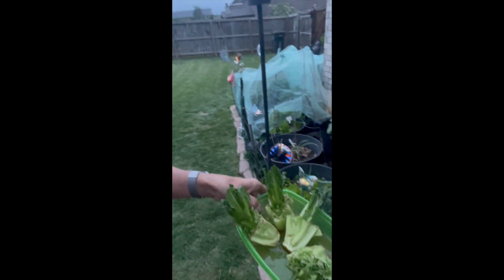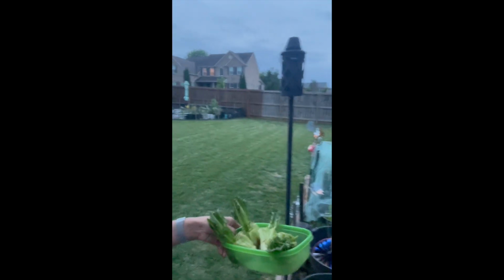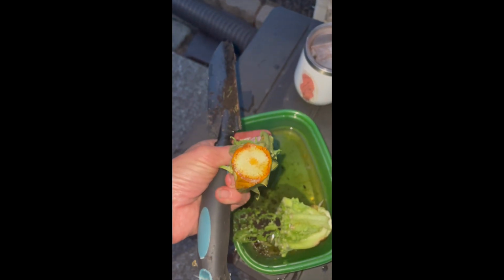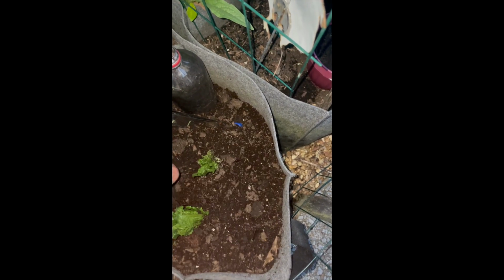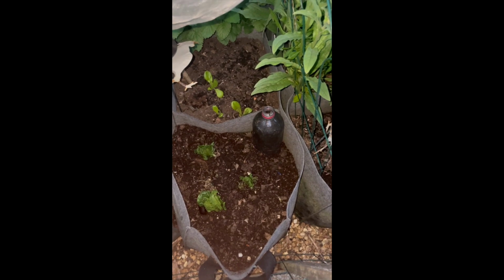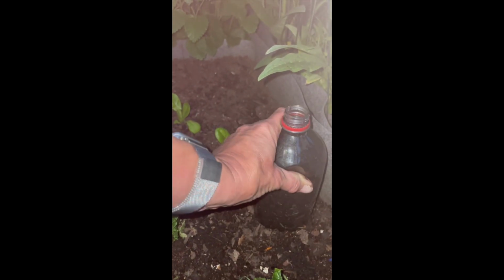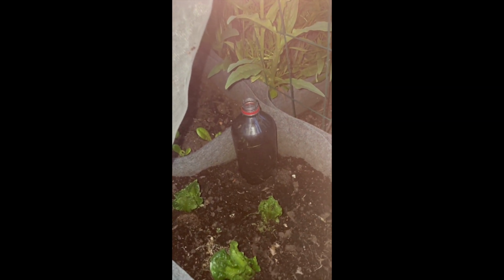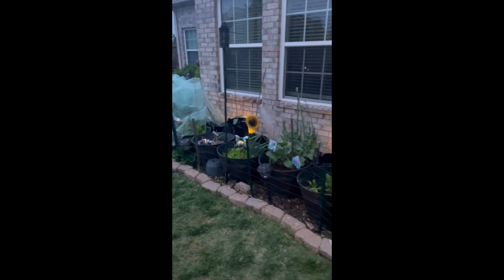Planting romaine lettuce cuts 2--for-1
Hey Y'all! So who doesn't like a 2-for-1 deal?  Well when you buy romaine lettuce, just cut the ends and replant. If you have to buy romaine instead of planting, just save the cut ends, put them in water, place in a sunny window or under a grow light for the best results to get them to regrow. Then when they've got several new leaves, plant them outside and just like that, another head of lettuce will grow. 2-for-1. This is such a fun project for kids too! So hope y'all will give it a try and let me know how it goes.
 Enjoy, keep growing and share what you're doing. Blessings!
Hi, I'm Stephanie and I'm a backyard gardener in middle Tennessee zone 7B. Please follow me for daily tips, advice and garden chats/tours. I started my channel to document my gardening journey and seek tips and advice as a growing gardener!  So let’s keep growing!

Cash's IG: CashNashDoodle

Plant identification app for free (I have an iPhone) : Seek
Just use the app search function to find (leaf icon) and download.

Lowes craftsman pitchfork:

Burpee Silicone Reusable Seed Starting Trays:

Sun Joe Electric Cordless Lawn Mower Kit:

CaliKim Home and Garden - Please check out her website and YouTube channel! I cannot recommend  her enough for the new or experienced gardener. So knowledgeable! And via her Monday Youtube lives, she has created an amazing gardening community! Join in!